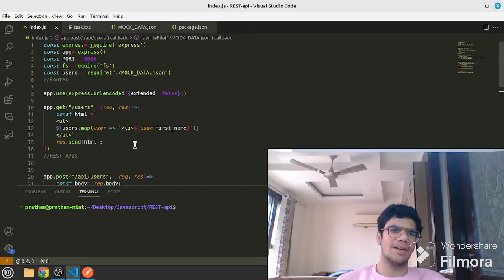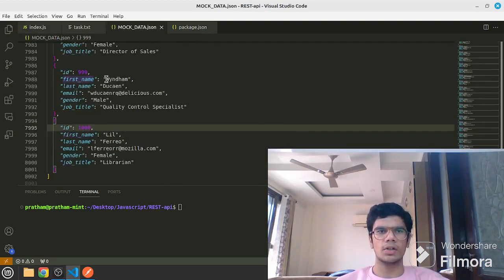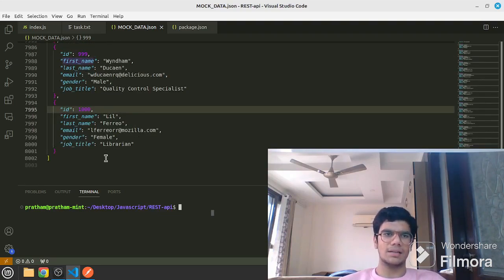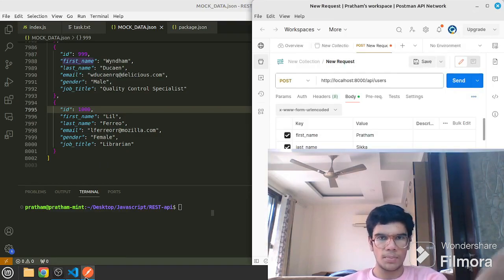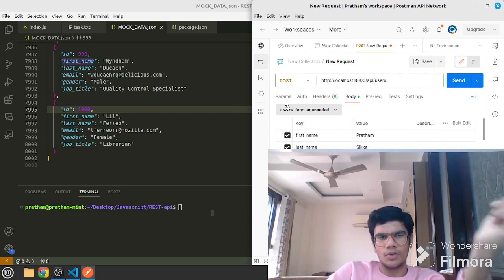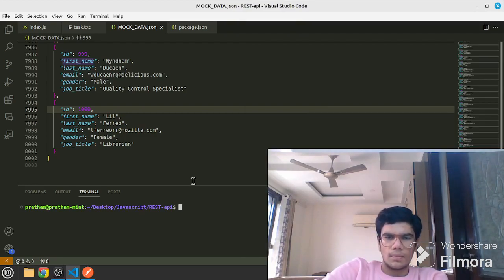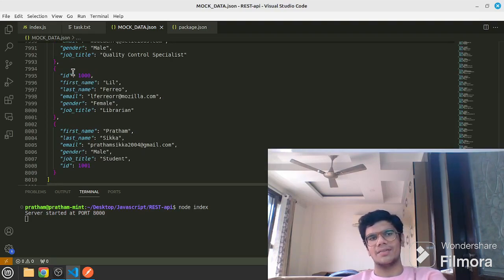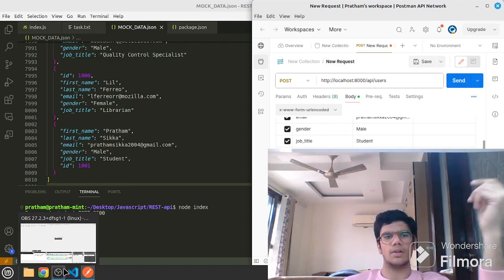STARTED REST API PROJECT!!!